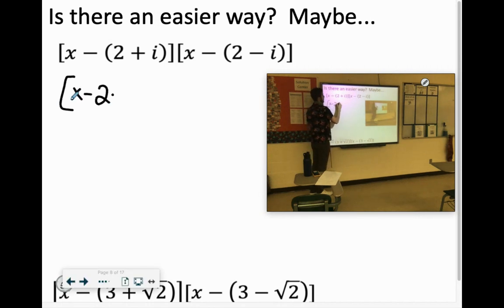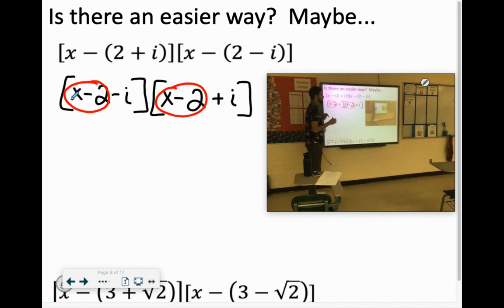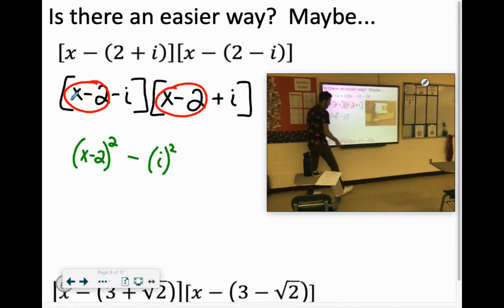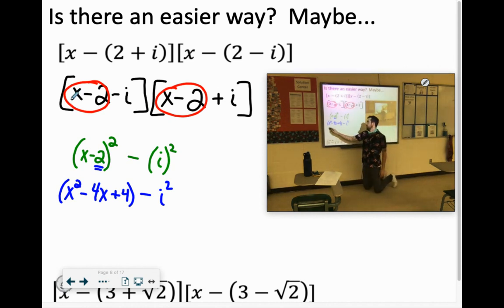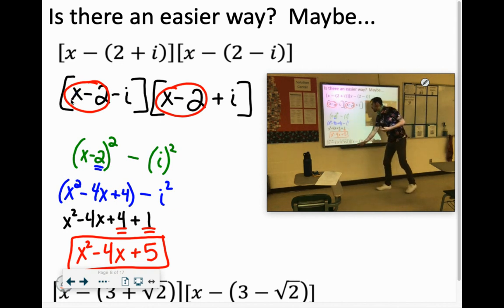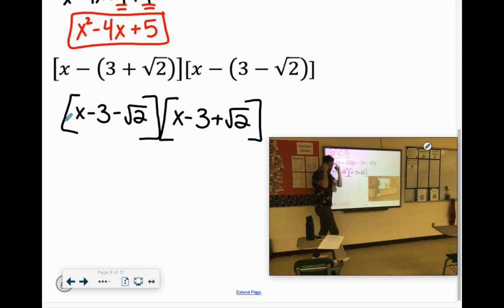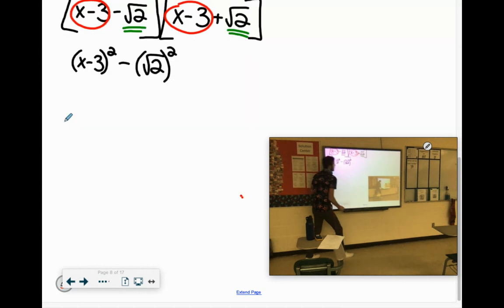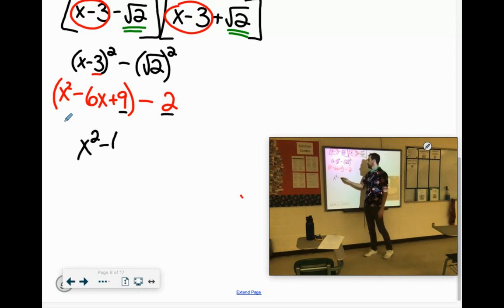A2 0306g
Fundamental Theorem of Algebra 6